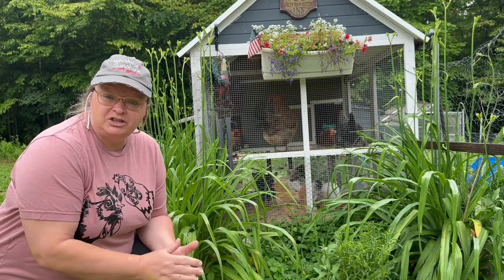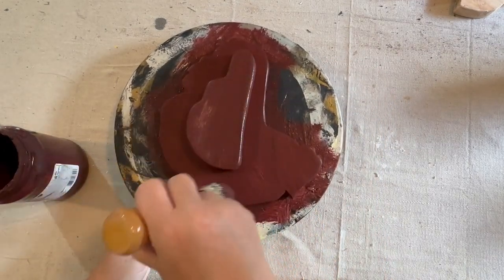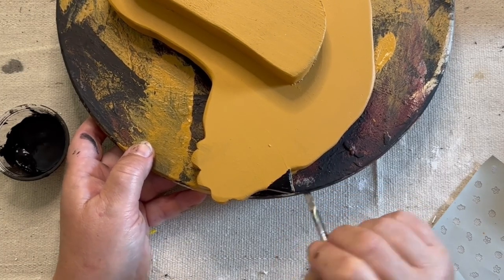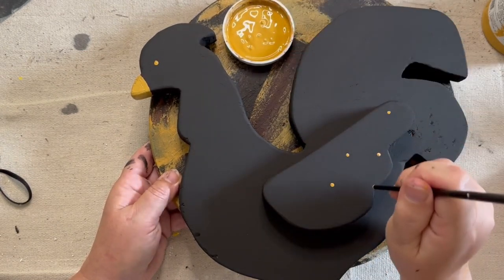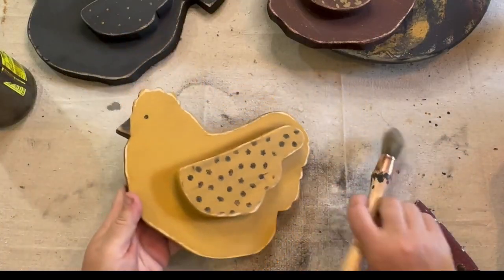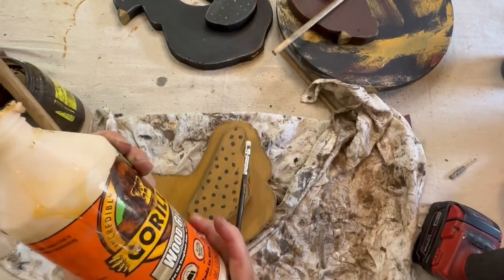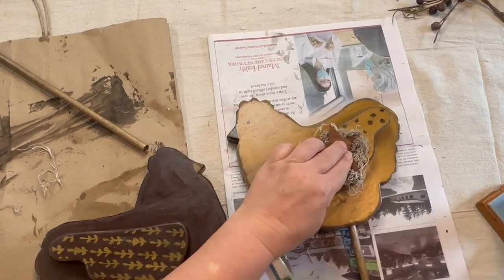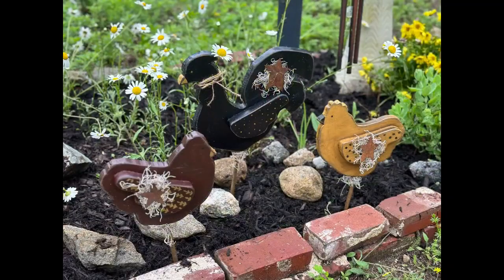DIY Primitive Garden Project For summerdecor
I am so excited to be doing a collab with Jami Ray Vintage and several other creators in our creative business group!
I really love working in my garden and making projects out of scrap wood. When I can combine the two, it makes it even better. I hope this gives you some garden decor ideas.